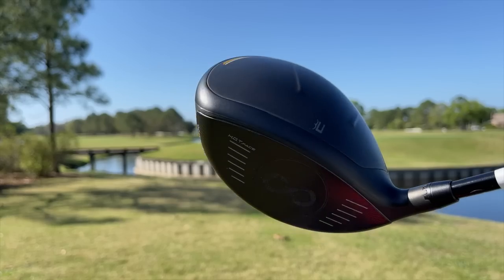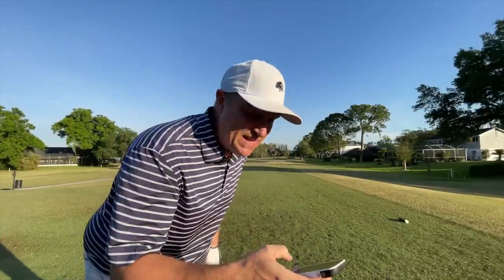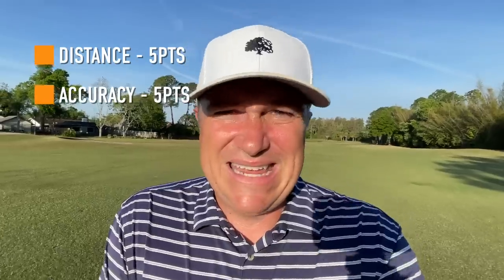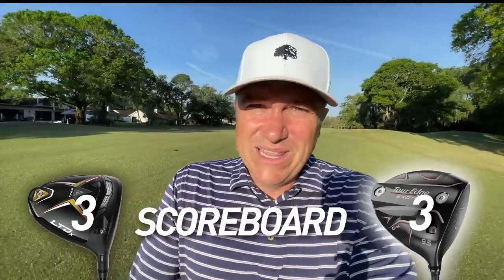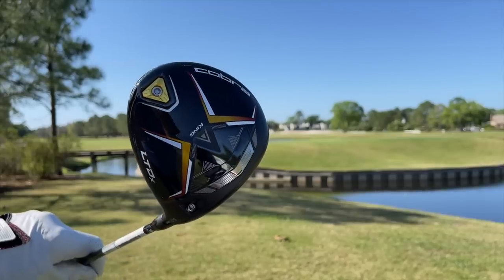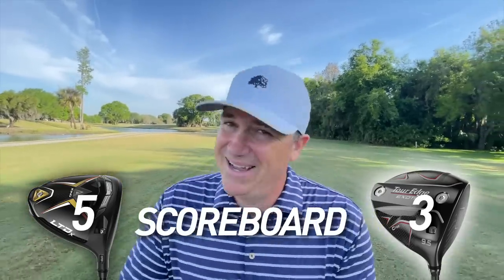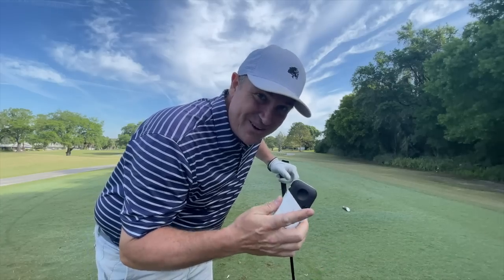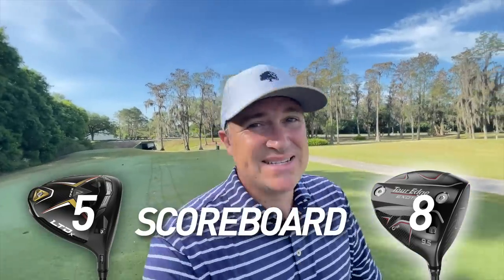BEST DRIVER OF 2022 SEMI FINAL - Cobra LTDx vs Tour Edge Exotics C722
It's the semi-finals of our Best Driver of 2022 tournament bracket. The Cobra LTDx squares off against the Tour Edge Exotics C722. One of these drivers is moving onto the finals. Who will it be?